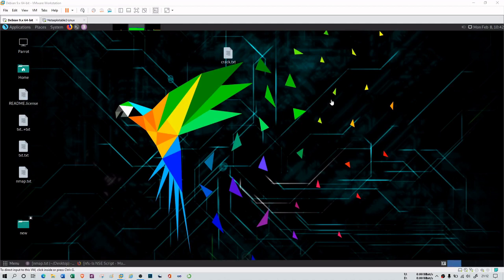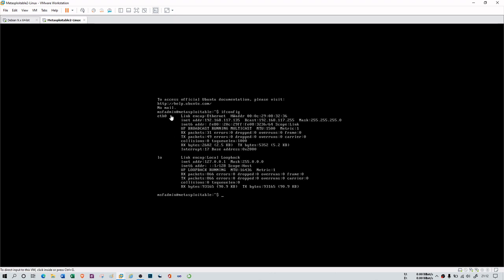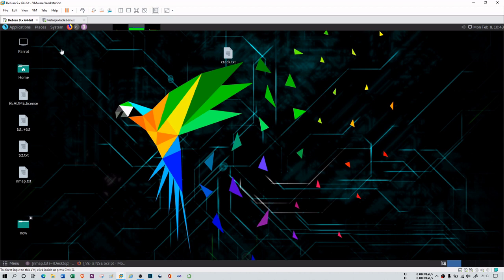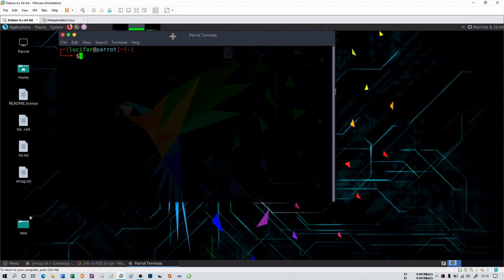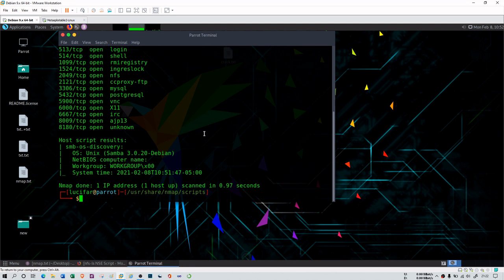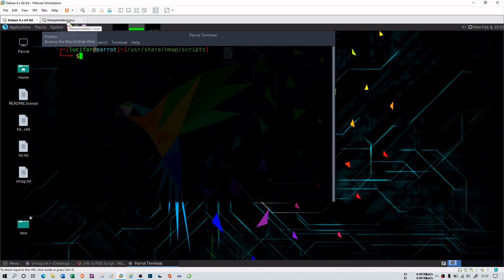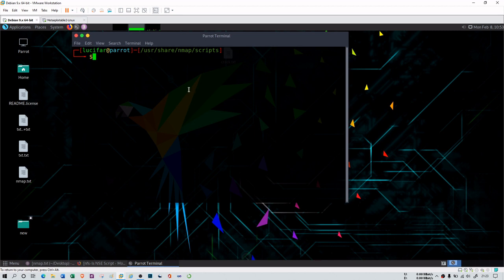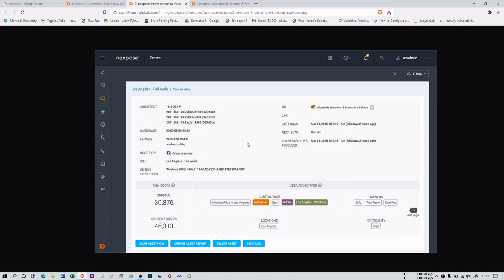Vulnerability Scanning using Nmap Security Engine | Ethical hacking from Scratch